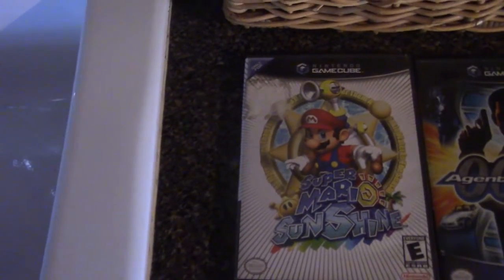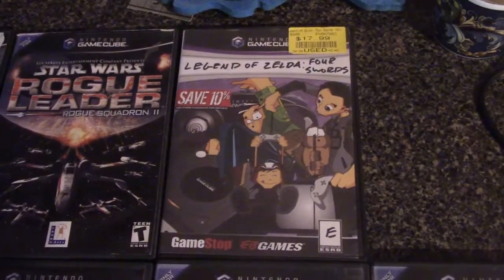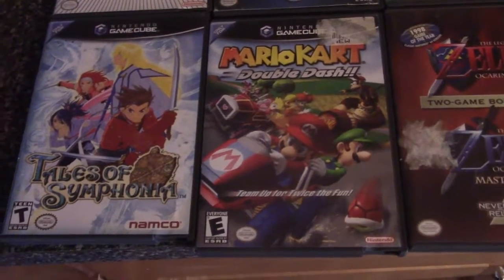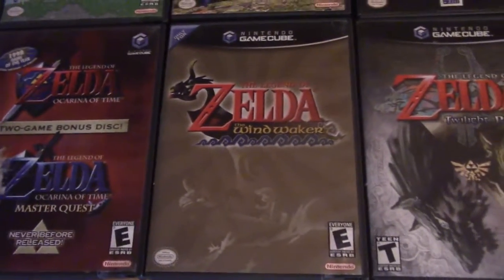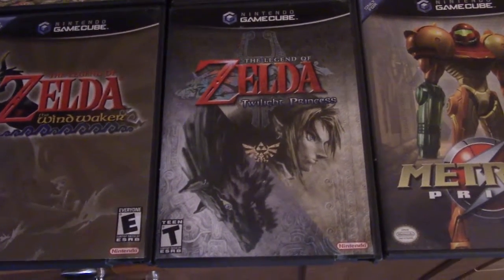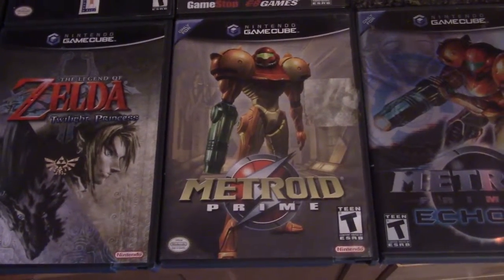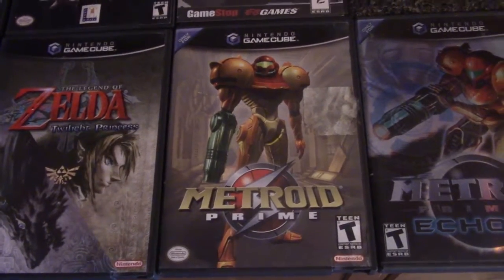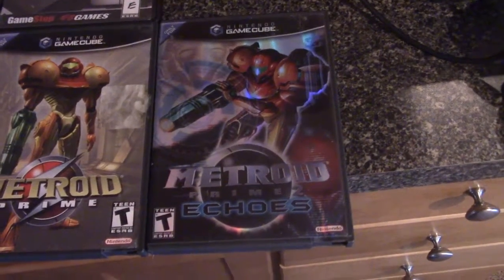Dana's Nintendo Gamecube Game collection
This is my video game collection video for the great console, the Nintendo GameCube.  The GameCube was the first Nintendo home console that I ever owned, it holds many nostalgic memories for me.  The one game that is not included in this video is Super Smash Bros Melee.  This is because I lent my copy of the game to a friend, and haven't gotten it back in five years.  The Nintendo GameCube features some timeless classics, many of which will be featured in this collection video.  Enjoy, and let me know, what are your favorite GameCube games?

Games Included:
Super Mario Sunshine
Pikmin
007: Agent under Fire
Star Wars: Rogue Squadron
Animal Crossing
The Legend of Zelda: Four Swords Adventures
Tales of Symphonia
Mario Kart: Double Dash
The Legend of Zelda: Ocarina of Time Master Quest
The Legend of Zelda: The Wind Waker
The Legend of Zelda: Twilight Princess
Metroid Prime
Metroid Prime 2: Echoes